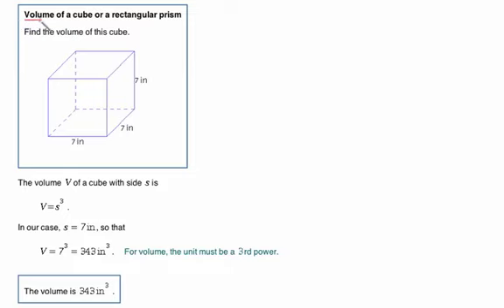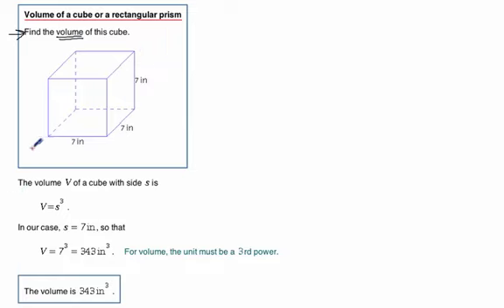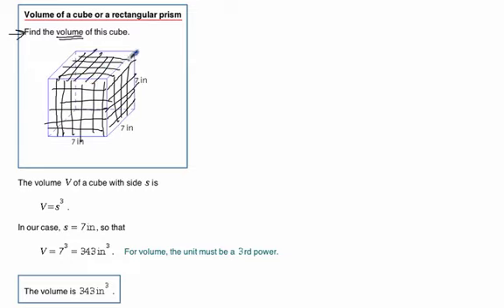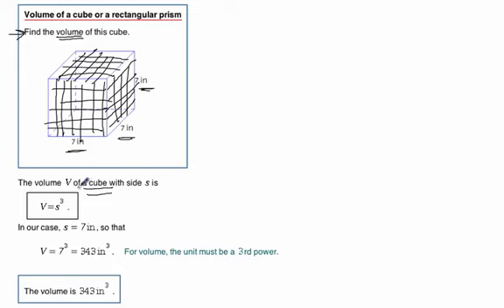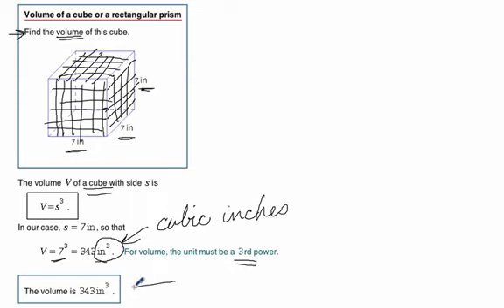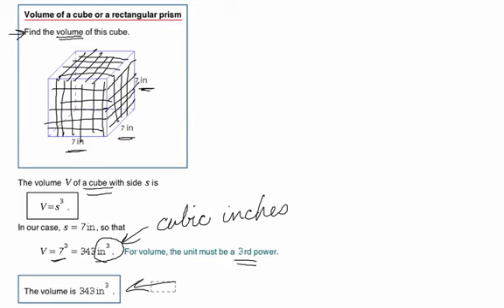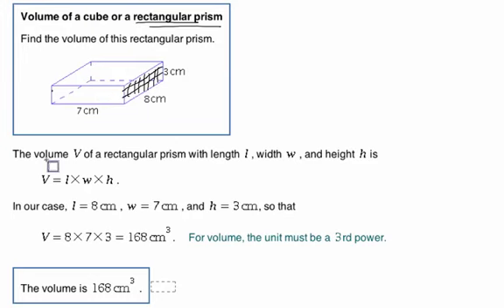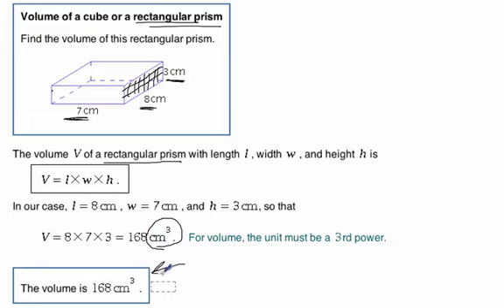Volume of a cube or a rectangular prism.mov